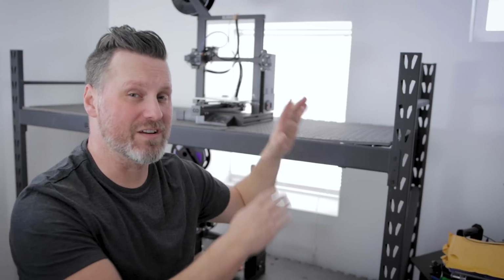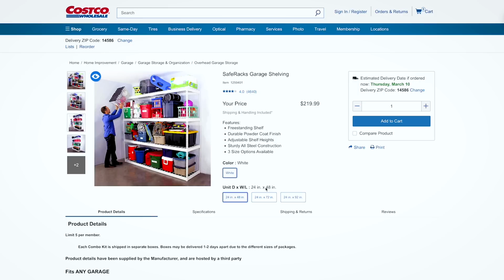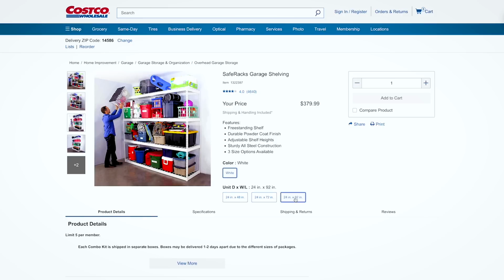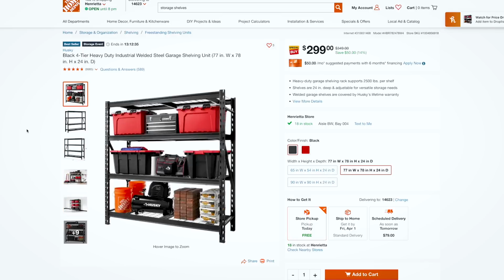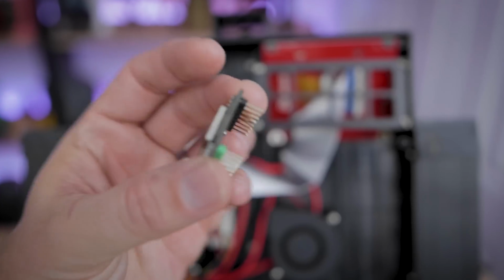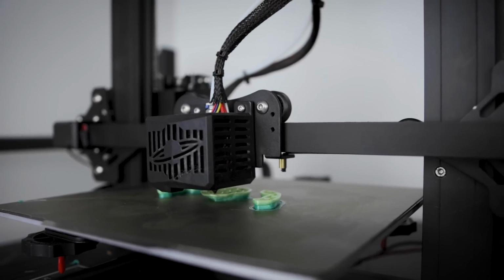Build a 3D Print Farm at Home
Building a very basic DIY 3D Print farm to allow me to more easily manage my 3D Prints that I sell online for extra income!

Elegoo Neptune 2s ➜

Elegoo Saturn ➜

Elegoo Mars 3 ➜

Elegoo Neptune 2 ➜

Elegoo Mars 2 Pro ➜

Elegoo Mars ➜

Elegoo Wash & Cure Station ➜

Elegoo ABS Like Resin ➜

Elegoo Washable Grey Resin ➜

Make your own Resin 3D Printing Timelapses with Resinlapse ➜

Interested in other resin 3D Printers?
Peopoly Phenom ➜
Elegoo Mars ➜
Anycubic Mono X ➜
Full List
Disposable Gloves
Plastic Spatula
Metal Spatula
Isopropyl (IPA)
Pickle Container
Paint Filters

Interested in getting a 3D Printer? Here are some that I use ➜

Ender 3

CR-10 S4